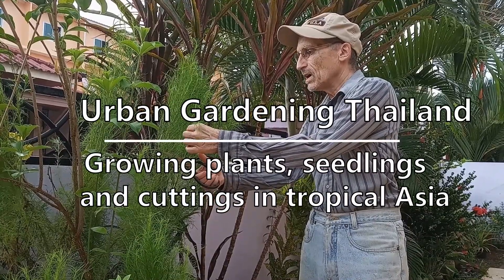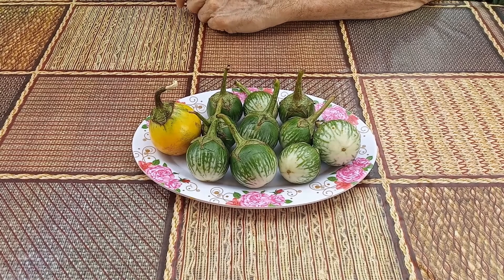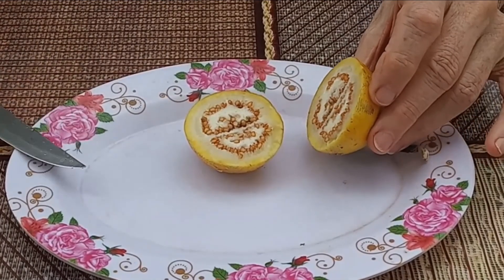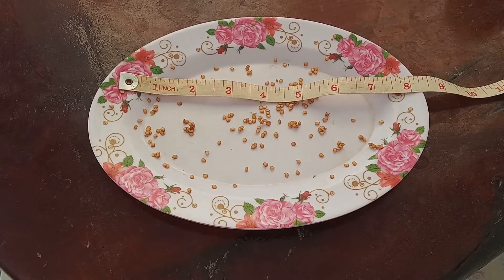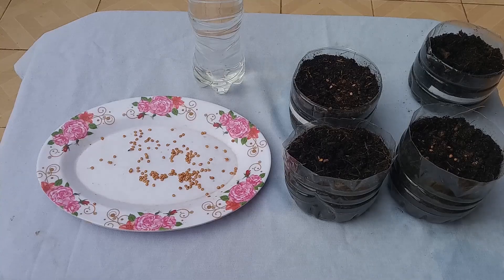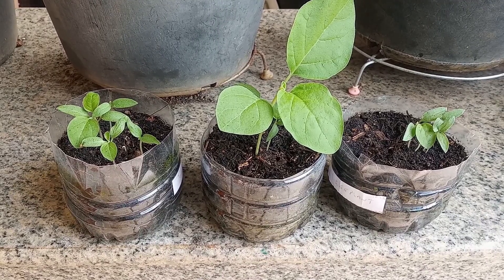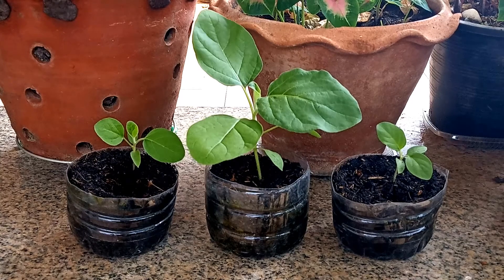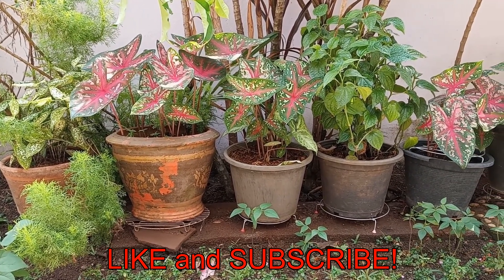Grow Your Own Thai Eggplant from Seeds!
How to Grow Thai Eggplant Seeds

Thai eggplant (มะเขือ) is the name for several varieties of eggplant used in Southeast Asian cooking. It is also known as Kermit Eggplant. In Thailand you can find Thai Purple, Green, Yellow, and White varieties. When used for cooking they are golf ball sized and commonly used in Thai and Cambodian cuisines; the green-white varieties are essential ingredients in Thai curry dishes.

Key Points:
00:09 - Intro
00:40 - Remove and dry seeds
01:24 - Plant seeds in starter pots
01:58 - Sprouts after two weeks
02:05 - One month update and thinning
02:25 - Conclusion

Scientific Name: Solanum melongena

NOTE: You must use an eggplant that has been left on the vine to maturity; small ones used for cooking do not have viable seeds.
Step #1
Remove seeds and let dry 2-3 days.
STEP #2:
Place 5 or more seeds in starter containers and cover with just enough soil so they do not become exposed when watered. Keep them above 70F/21C, though above 80F/27C would be even better.
STEP #3:
Seeds will sprout in 2-3 weeks. Thin as necessary. It should be above 65F/18C before transplanting them to the garden.
STEP #4:
Admire your beautiful plants!